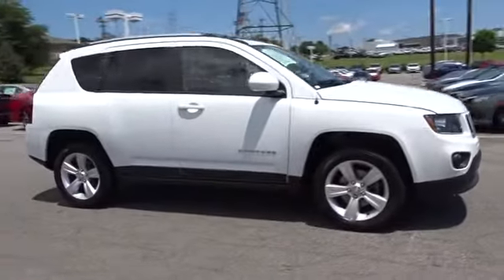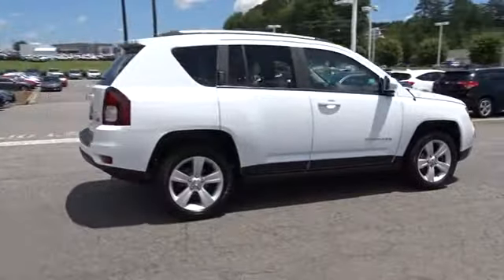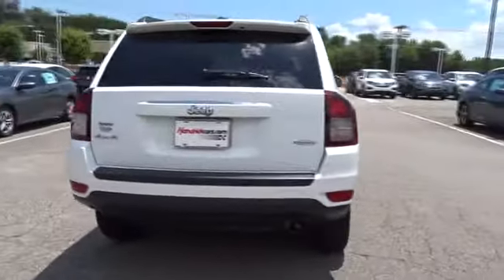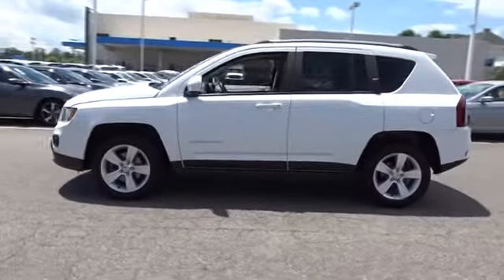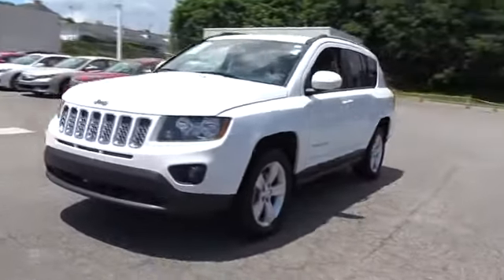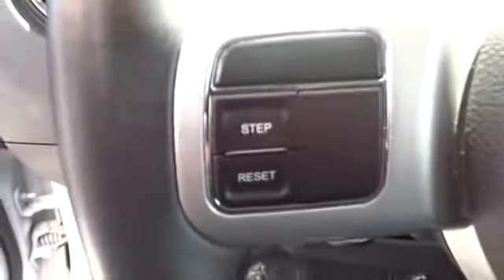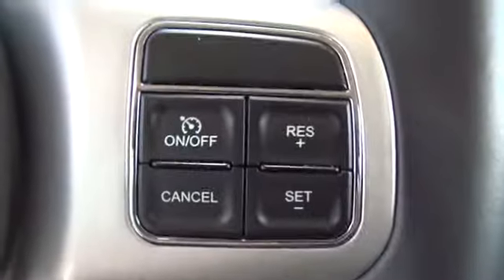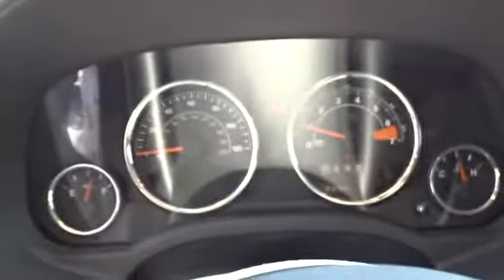2016 Jeep Compass Hickory, Morganton, Huntersville, Statesville, Gastonia, NC P9185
2016 Jeep Compass
2016 Jeep Compass 4WD 4dr Latitude - Stock#: P9185 - VIN#: 1C4NJDEB2GD637740

945 Us Highway 70 SE

FUEL EFFICIENT 26 MPG Hwy/20 MPG City! CARFAX 1-Owner. Heated Seats, Satellite Radio, iPod/MP3 Input, Bluetooth, 4x4, ENGINE: 2.4L I4 DOHC 16V DUAL VVT, TRANSMISSION: 6-SPEED AUTOMATIC, Alloy Wheels, QUICK ORDER PACKAGE 2GS CLICK ME! KEY FEATURES INCLUDE: 4x4, Heated Driver Seat, Satellite Radio, iPod/MP3 Input, Bluetooth Rear Spoiler, MP3 Player, Keyless Entry, Privacy Glass, Child Safety Locks. OPTION PACKAGES: QUICK ORDER PACKAGE 2GS Engine: 2.4L I4 DOHC 16V Dual VVT, Transmission: 6-Speed Automatic, Remote Start System, ENGINE: 2.4L I4 DOHC 16V DUAL VVT (STD), TRANSMISSION: 6-SPEED AUTOMATIC (STD). EXPERTS REPORT: The Jeep Compass combines competence and predictable maneuverability with smooth powertrains and an ample selection of standard equipment at affordable prices. -newCarTestDrive.com. Great Gas Mileage: 26 MPG Hwy. Approx. Original Base Sticker Price: $26,000*. WHY BUY FROM US: Our goal is to offer customers a World Class Experience in Automotive Sales and Service. We provide everyone with all the time and information they need to make an informed decision regarding their vehicle. The friendly staff at Hendrick Honda Hickory would like to invite you to browse our website or visit us in person at 945 Hwy 70 SE in Hickory, NC 28602. Pricing analysis performed on 6/8/2017. Fuel economy calculations based on original manufacturer data for trim engine configuration. Please confirm the accuracy of the included equipment by calling us prior to purchase.